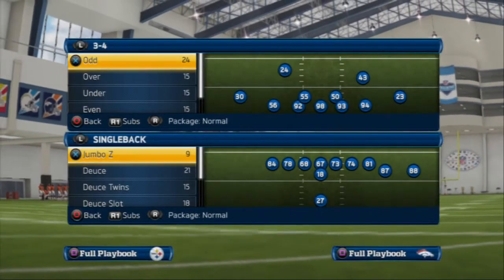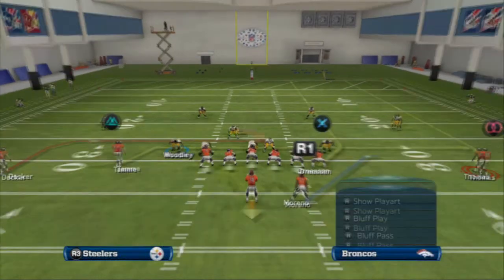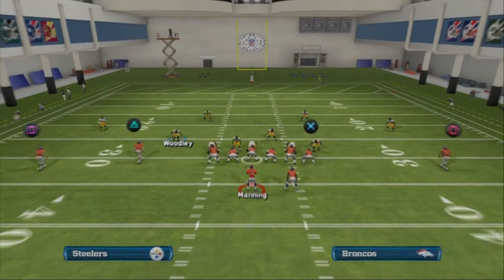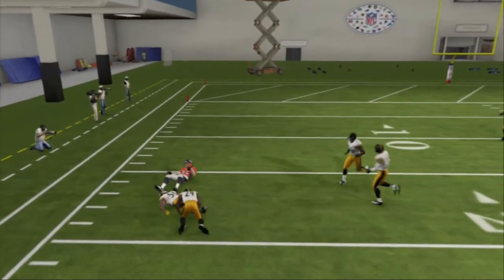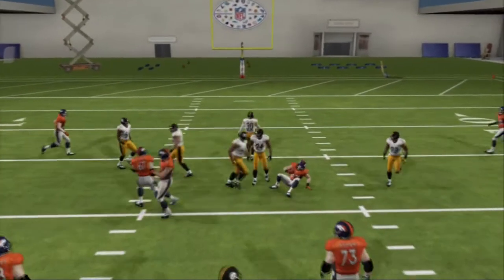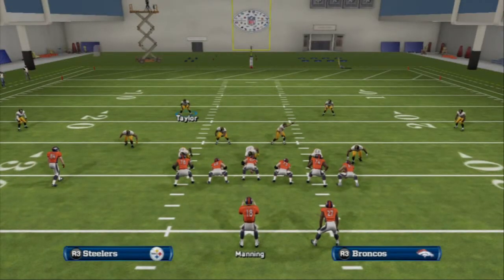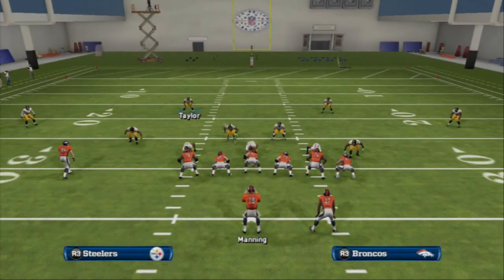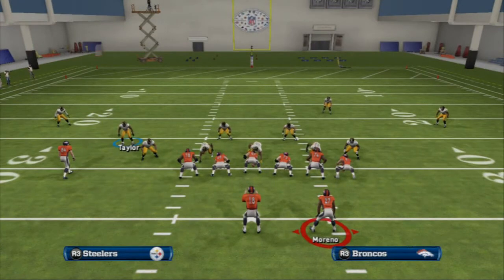Madden NFL Offensive Tips: Reading Defensive Coverages